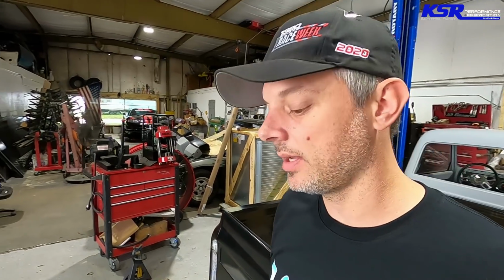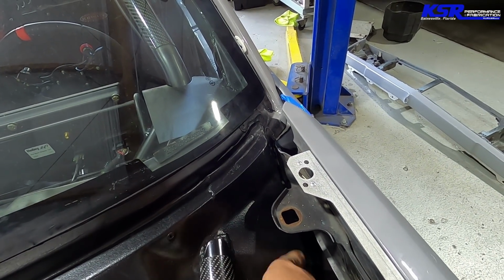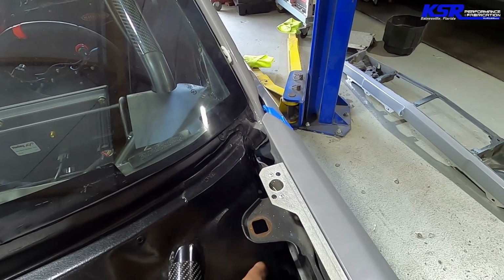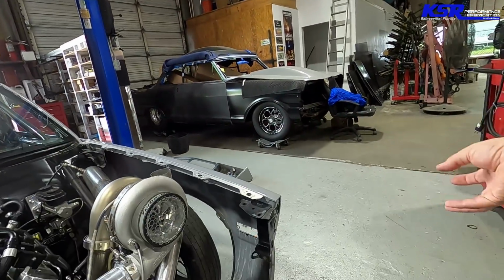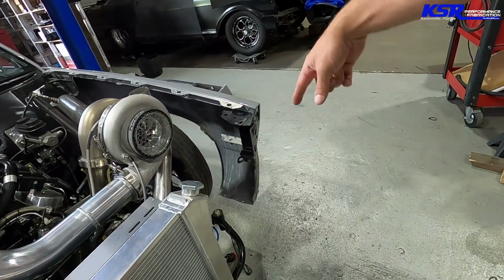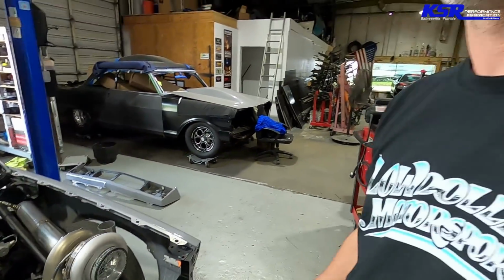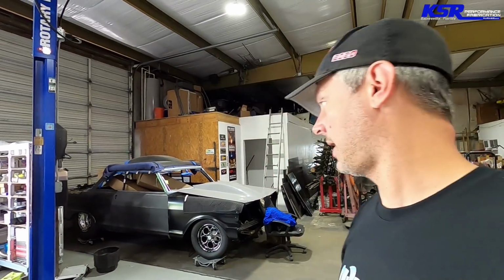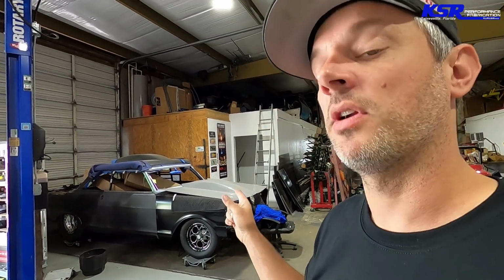Mullet El Camino Build Episode 26! The Pre-Dyno THRASH!!!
Fair warning, lots of time lapse in the middle part of the video, lol, but we had to focus on getting work done instead of filming. In this episode, we get the header panel installed, the grille, some of the front lights and wrap up the exhaust and front end mounting to get the car do the dyno.